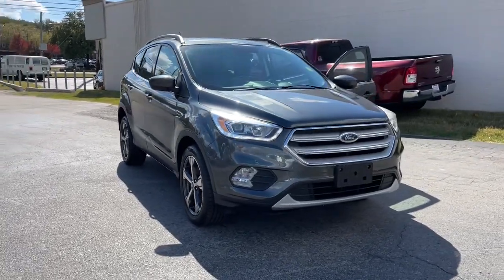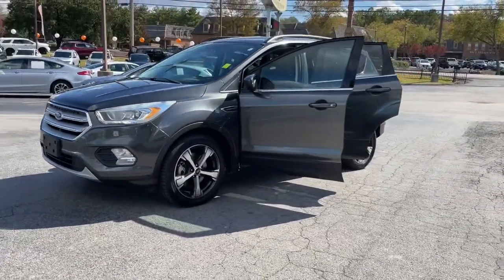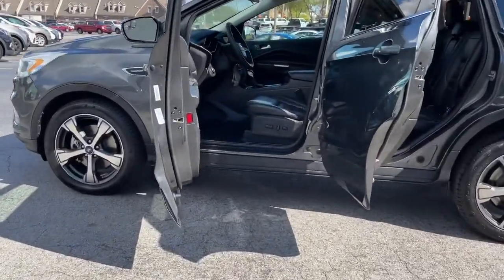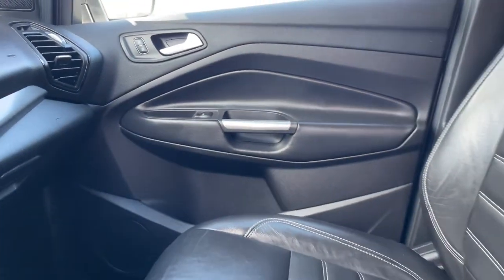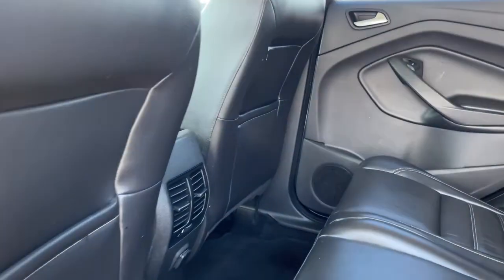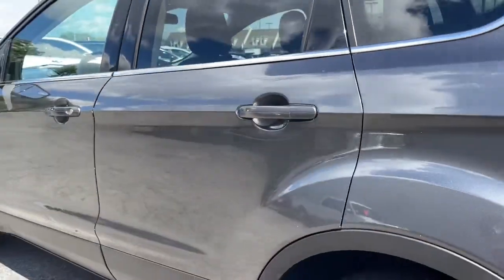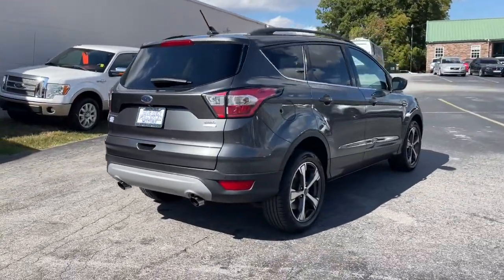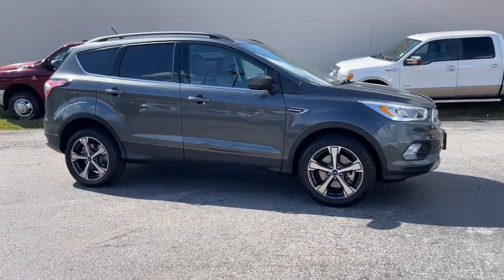2018 Ford Escape Knoxville, Powell, Maryville, Oak Ridge, Alcoa, TN K6843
Magnetic Metallic Used 2018 Ford Escape SEL available in Knoxville, Tennessee. Servicing the Powell, Maryville, Oak Ridge, Alcoa, TN area.

The leather seats are soft and supportive on this unit. Good News! This certified CARFAX 1-owner vehicle has only had one owner before you. This model is equipped with the latest generation of XM/Sirius Radio. The state of the art park assist system will guide you easily into any spot. The satellite radio system in the Ford Escape gives you access to hundreds of nation-wide radio stations with a clear digital signal.  Heated seats for those cold winter days are included in it. See whats behind you with the back up camera on it. This model has a 1.5 liter 4 Cylinder Engine high output engine. With the keyless entry system on this Ford Escape you can pop the trunk without dropping your bags from the store. When you encounter slick or muddy roads you can engage the four wheel drive on this unit and drive with confidence. This model projects refinement with a racy metallic gray exterior.
Engine: 1.5L EcoBoost;  auto start-stop technology,3.51 Axle Ratio,GVWR: TBD,50-State Emissions System,Transmission w/Oil Cooler,Automatic Full-Time Four-Wheel Drive,Battery w/Run Down Protection,Gas-Pressurized Shock Absorbers,Front And Rear Anti-Roll Bars,Electric Power-Assist Speed-Sensing Steering,15.7 Gal. Fuel Tank,Quasi-Dual Stainless Steel Exhaust w/Chrome Tailpipe Finisher,Permanent Locking Hubs,Strut Front Suspension w/Coil Springs,Short And Long Arm Rear Suspension w/Coil Springs,4-Wheel Disc Brakes w/4-Wheel ABS; Front Vented Discs; Brake Assist; Hill Hold Control and Electric Parking Brake,Brake Actuated Limited Slip Differential,Steel Spare Wheel,Spare Tire Mounted Inside Under Cargo,Clearcoat Paint,Body-Colored Front Bumper w/Metal-Look Rub Strip/Fascia Accent,Body-Colored Rear Bumper w/Gray Rub Strip/Fascia Accent and Metal-Look Bumper Insert,Gray Bodyside Cladding and Gray Wheel Well Trim,Chrome Side Windows Trim,Body-Colored Door Handles,Body-Colored Power Heated Side Mirrors w/Convex Spotter and Manual Folding,Fixed Rear Window w/Fixed Interval Wiper; Heated Wiper Park and Defroster,Deep Tinted Glass,Fully Galvanized Steel Panels,Colored Grille w/Chrome Surround,Power Liftgate Rear Cargo Access,Roof Rack Rails Only,LED Brakelights,Front Fog Lamps,Auto On/Off Projector Beam Halogen Daytime Running Lights Preference Setting Headlamps w/Delay-Off,Laminated Glass,Radio w/Seek-Scan; Clock; Steering Wheel Controls and Radio Data System,Integrated Roof Antenna,1 LCD Monitor In The Front,Driver Seat,Passenger Seat,60-40 Folding Split-Bench Front Facing Manual Reclining Fold Forward Seatback Leather Rear Seat,Manual Tilt/Telescoping Steering Column,Leather/Metal-Look Steering Wheel,Front Cupholder,Rear Cupholder,Compass,Keypad,Remote Releases -Inc: Power Cargo Access,Cruise Control w/Steering Wheel Controls,Dual Zone Front Automatic Air Conditioning,HVAC;  Underseat Ducts and Console Ducts,Illuminated Glove Box,Driver Foot Rest,Full Cloth Headliner,Interior Trim;  Colored Instrument Panel Insert; Metal-Look Door Panel Insert; Colored Console Insert and Chrome/Metal-Look Interior Accents,Leatherette Door Trim Insert,Leather/Metal-Look Gear Shifter Material,Day-Night Rearview Mirror,Driver And Passenger Visor Vanity Mirrors w/Driver And Passenger Illumination,Full Floor Console w/Covered Storage; Mini Overhead Console w/Storage and 4 12V DC Power Outlets,Front Map Lights,Fade-To-Off Interior Lighting,Carpet Floor Trim,Cargo Area Concealed Storage,Cargo Space Lights,FOB Controls;  Cargo Access,Interior Concealed Storage; Driver / Passenger And Rear Door Bins; 2nd Row Underseat Storage and Audio Media Storage,Delayed Accessory Power,Systems Monitor,Outside Temp Gauge,Analog Appearance,Manual w/Tilt Front Head Restraints and Manual Adjustable Rear Head Restraints,Front Center Armrest and Rear Center Armrest,2 Seatback Storage Pockets,Seats w/Leatherette Back Material,Securilock Anti-Theft Ignition (pats) Immobilizer,Perimeter Alarm,4 12V DC Power Outlets,Air Filtration,Side Impact Beams,Dual Stage Driver And Passenger Seat-Mounted Side Airbags,Rear Parking Sensors,Low Tire Pressure Warning,Dual Stage Driver And Passenger Front Airbags,Safety Canopy System Curtain 1st And 2nd Row Airbags,Airbag Occupancy Sensor,Driver Knee Airbag,Mykey System;  Top Speed Limiter; Audio Volume Limiter; Early Low Fuel Warning; Programmable Sound Chimes and Beltminder w/Audio Mute,Rear Child Safe